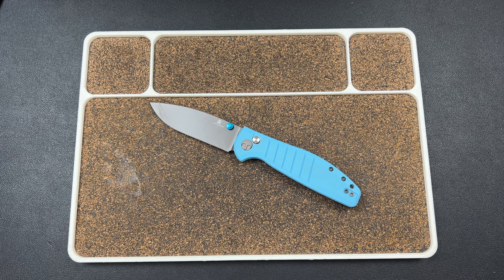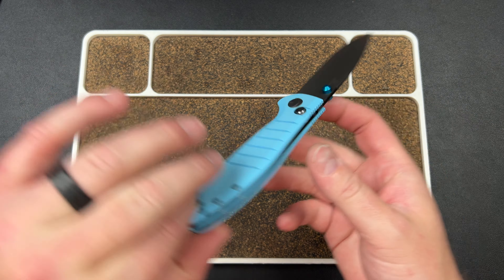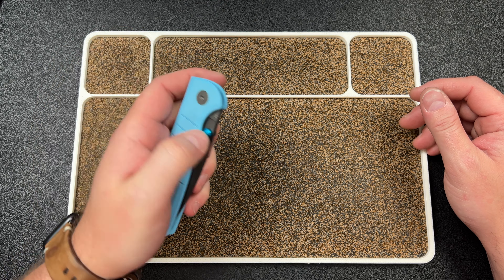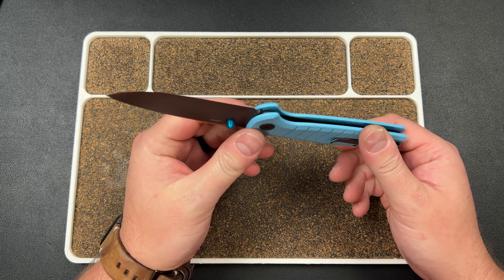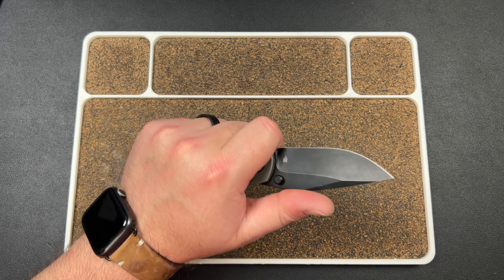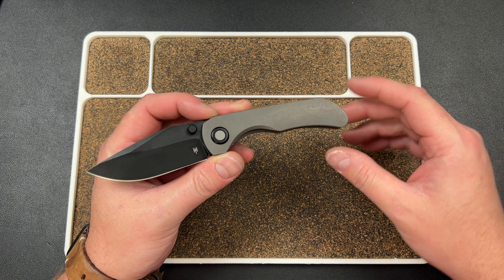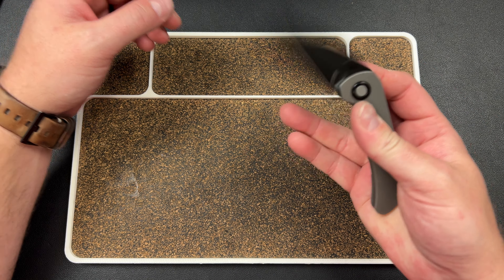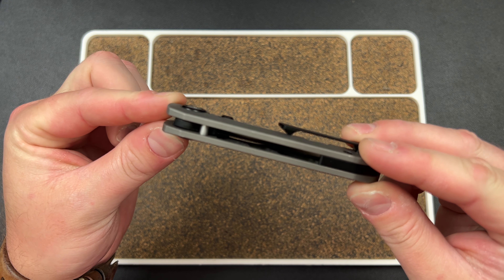Dark Horse Knife of the Year Contender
3DCPrintings code Lefty20

-Kev